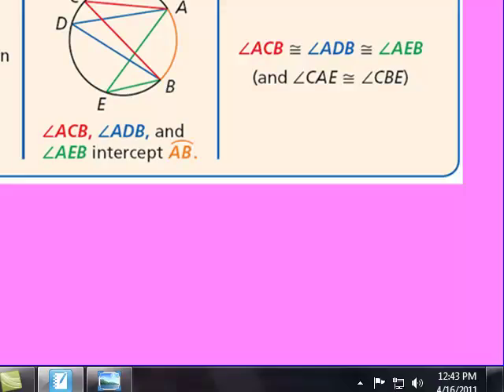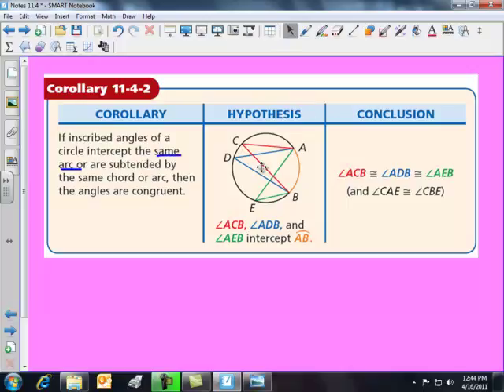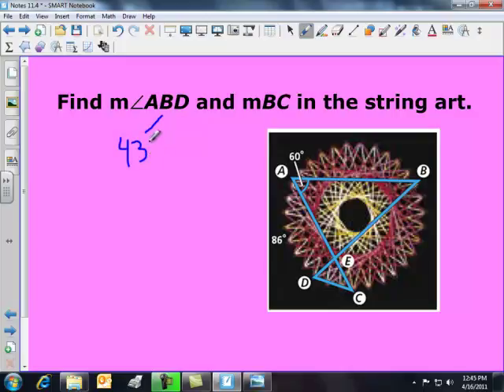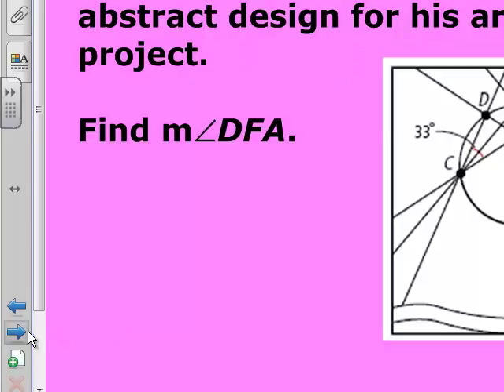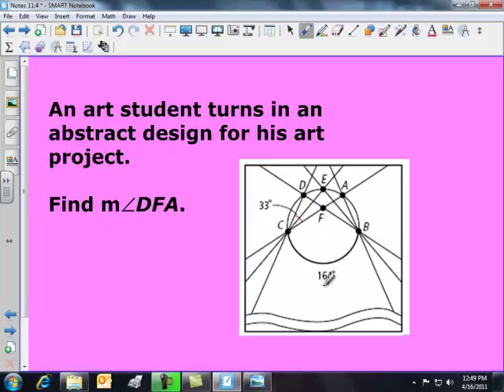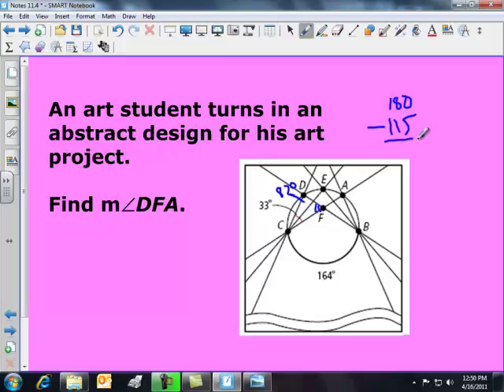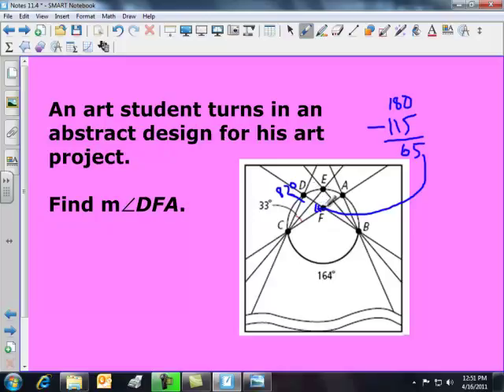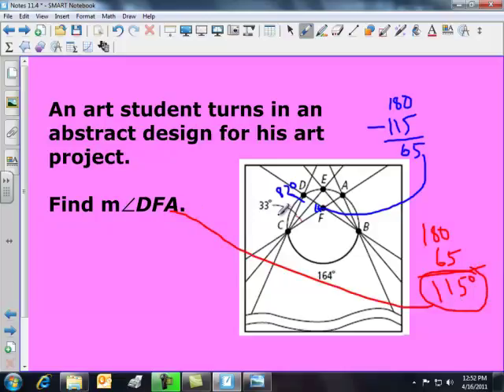LHS Honors Geometry 11-4 part 2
part 2 of notes for section 11-4